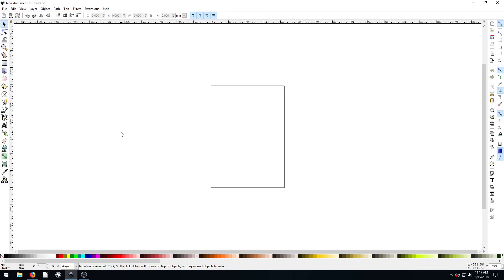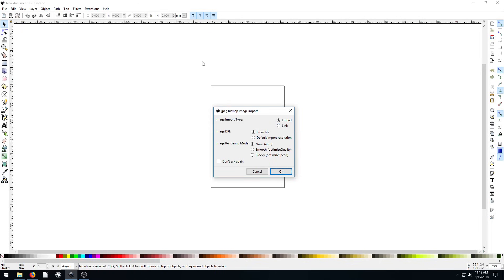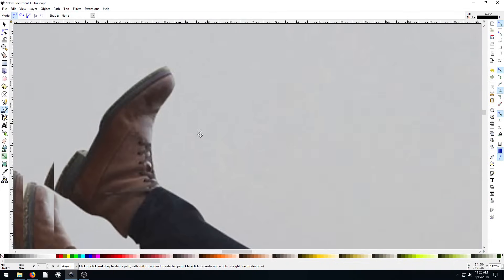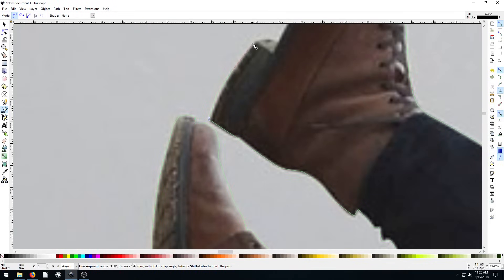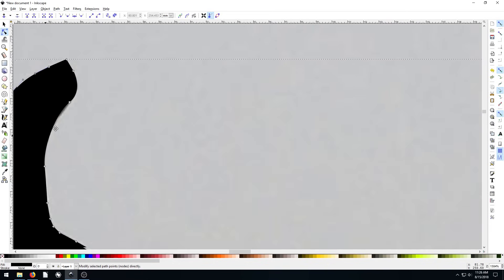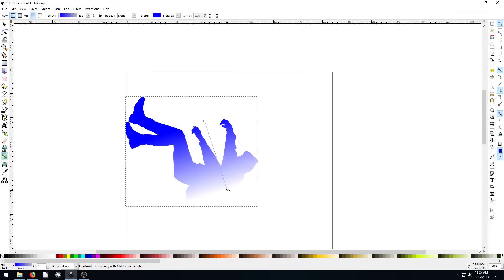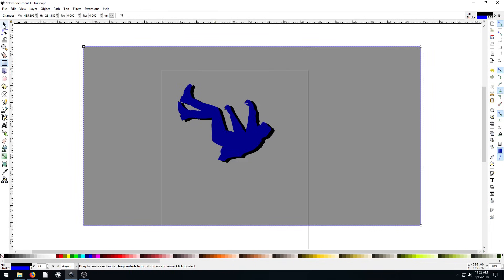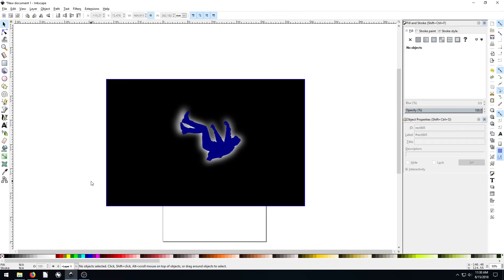Inkscape Lesson 10 - Trace Images with Bezier Tool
Special Thanks to Loyalty Freak Music for music used in this video, titled 'It Feels good to be alive too'